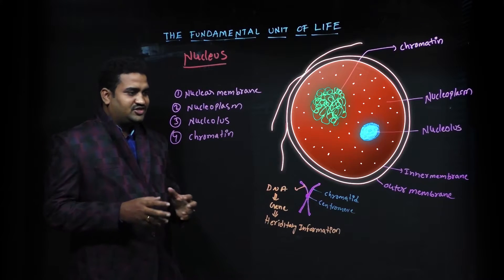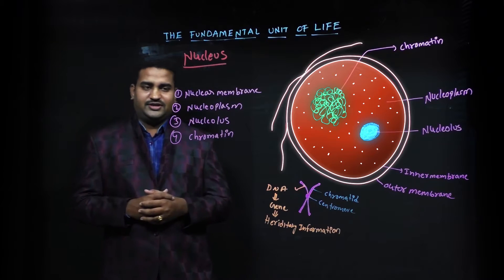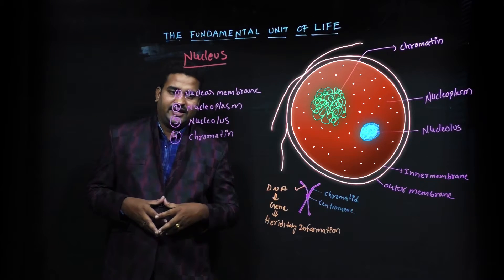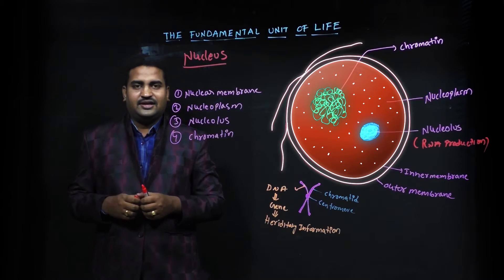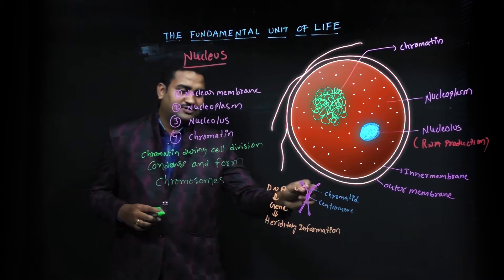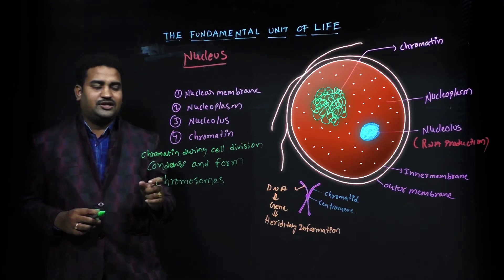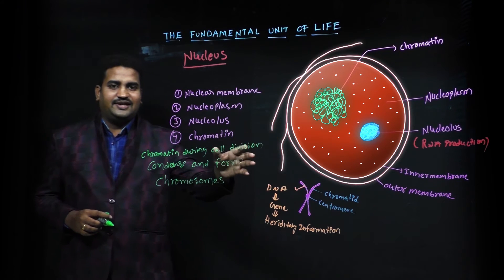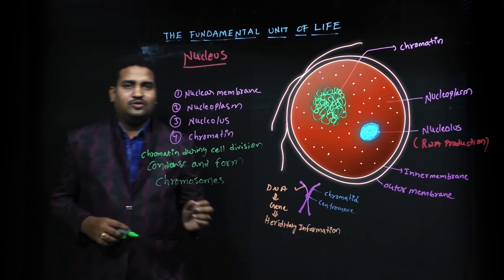CBSE IX BIOLOGY LESSON 05 THE FUNDAMENTAL UNIT OF LIFE NUCLEUS PART 15 | BRAINBOX SCHOOL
THE FUNDAMENTAL UNIT OF LIFE NUCLEUS PART 15 | class 9th Biology

Introduction:
Part 15 invites us into the heart of cellular organization—the nucleus. As the central command center of the cell, the nucleus plays a pivotal role in orchestrating cellular functions and preserving the genetic blueprint that defines life. Let's explore the intricacies of this cellular powerhouse.

Structure of the Nucleus:

Nuclear Envelope:

A double membrane that surrounds the nucleus, comprising an outer and inner lipid bilayer.
Contains nuclear pores that regulate the passage of molecules in and out of the nucleus.
Nucleoplasm:

Gel-like substance within the nucleus where various components, including chromatin and the nucleolus, are suspended.
Chromatin:

Complex of DNA and proteins (histones) that form the genetic material.
Exists in a dispersed state during interphase and condenses into visible chromosomes during cell division.
Functional Components:

Nucleolus:

Non-membrane-bound structure within the nucleus.
Site of ribosomal RNA (rRNA) synthesis and assembly of ribosomal subunits.
Genetic Material:

DNA, the hereditary material, resides within the nucleus.
Genes, segments of DNA, carry instructions for protein synthesis and cellular functions.

Robert brown in 1883 Discovered and Named 'Nucleus".
The nucleus consists of following three Structures